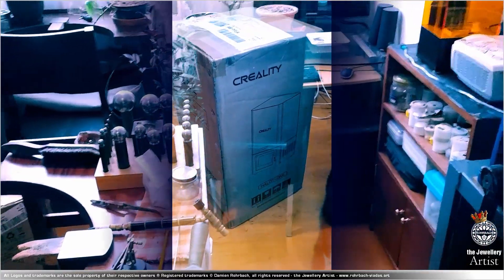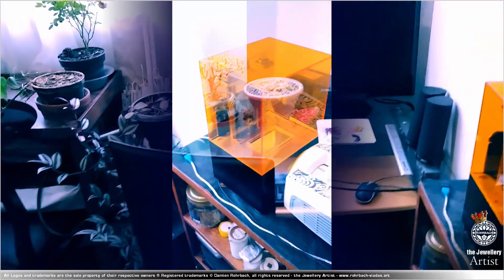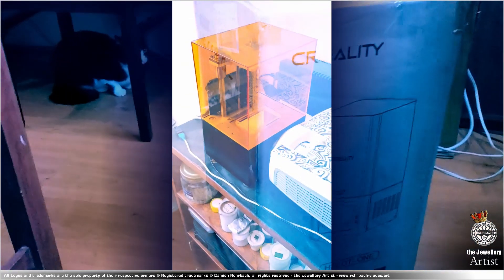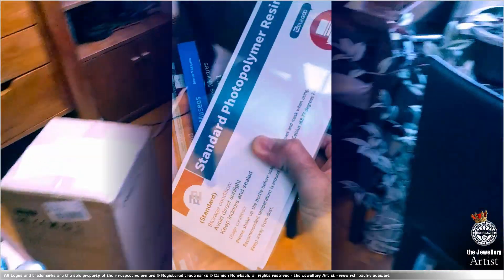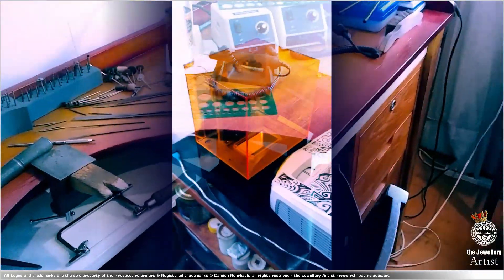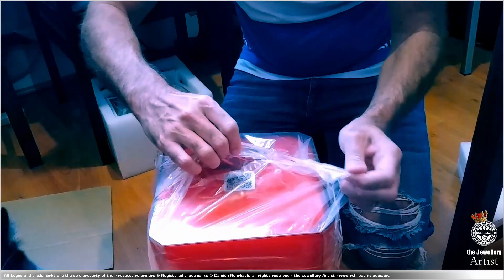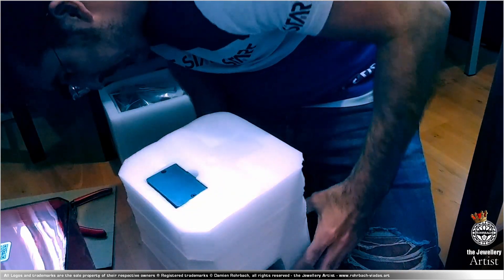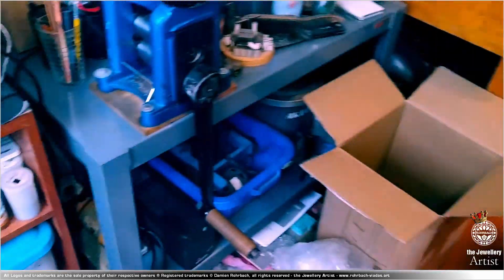A casual unboxing 3D Printer Creativity HALOT One ROHRBACH JEWELRY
This video is about the arriving and unboxing of my new 3D printer, a Creativity Halot One resin printer - I talk about how much things have change since I first bought my Solus 3D resin printer back in 2017...
In this video, I unbox my freshly arrived Creativity Halot One 3D printer.

Internet:
Damien Rohrbach Jewellery Designer

The serie is free and aimed to every level. Keep up the pace! (Sometimes I talk a lot, but it is all for the sake of learning).